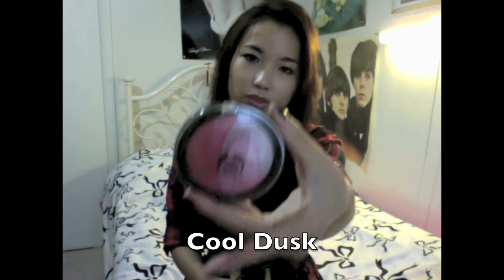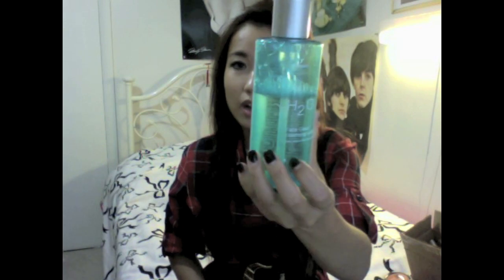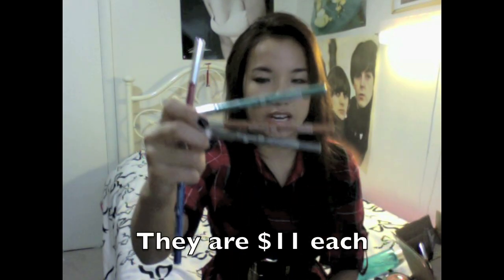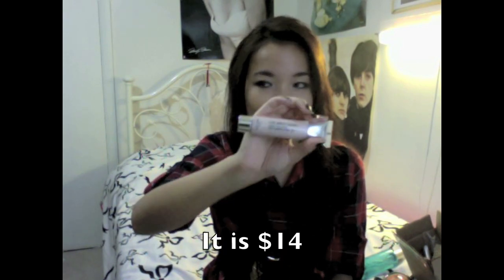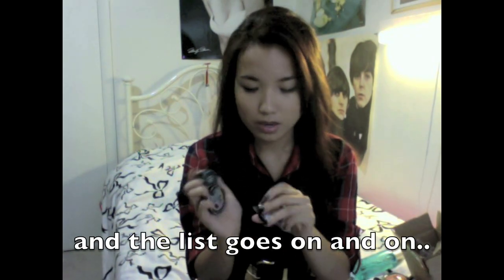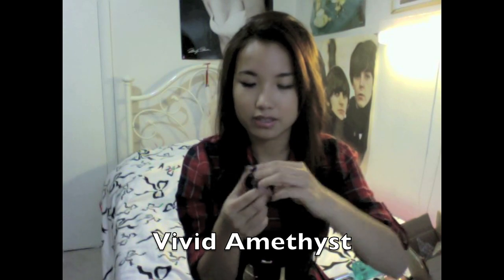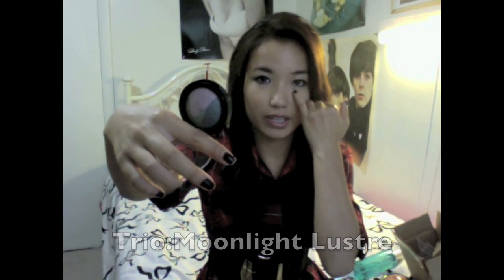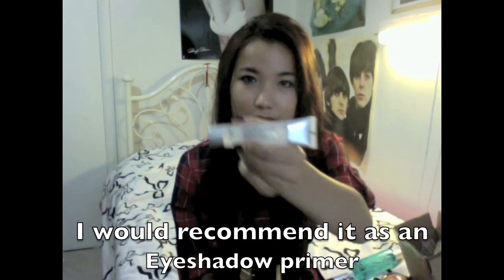The Body Shop Makeup Review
POSTCARD PROJECT BE A APART OF IT ! send me a post card of where you are located! To be apart of my future background WALL =)

LOOKING for musicians and Bands! I am open to all types of music, if you are looking to put yourselves our there, please email me at titling you email "music" and attaching some of YOUR songs, also links and info you want me to post up. If you are selected I will notify you in an email. The links/info to all of your sites will be posted in the featured videos !